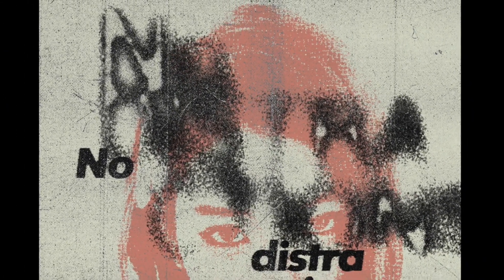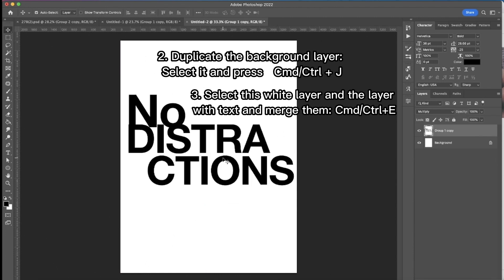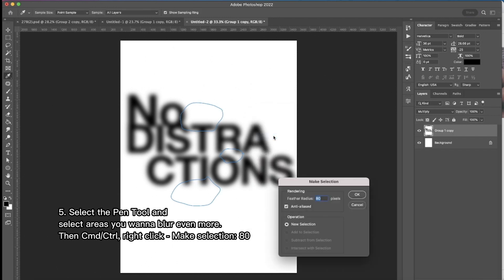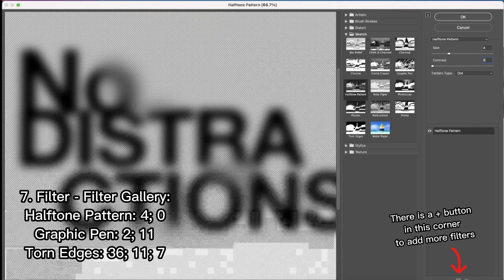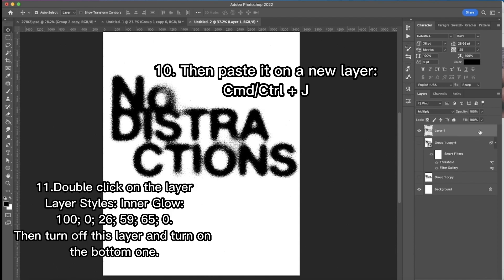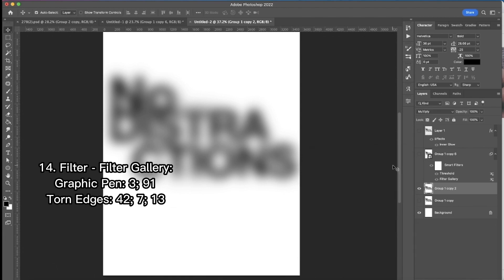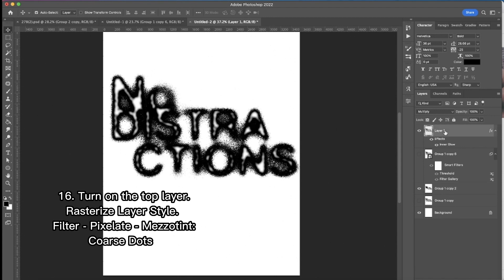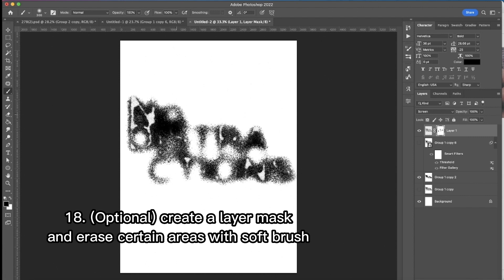Blurry Grainy Text Effect in Adobe Photoshop